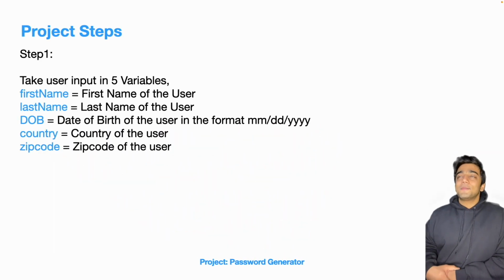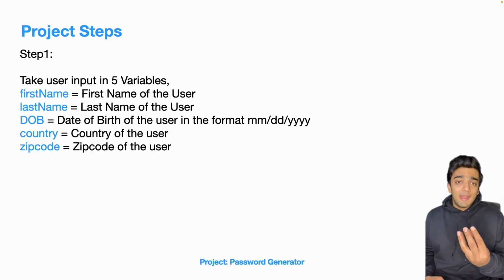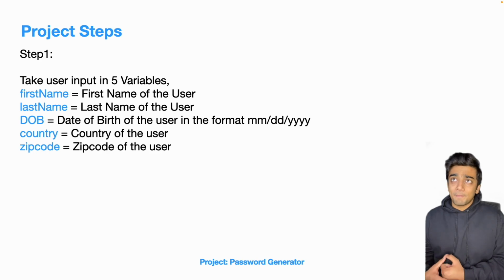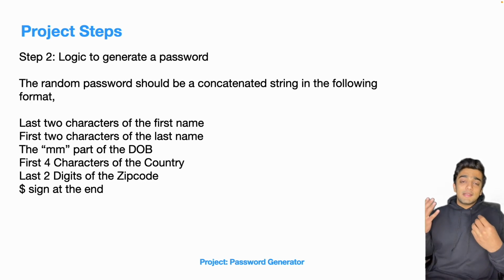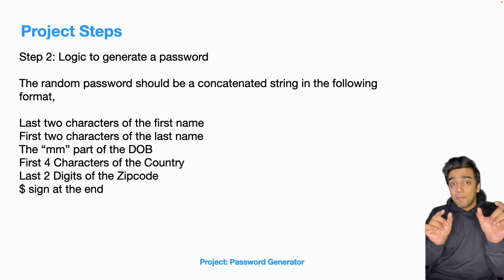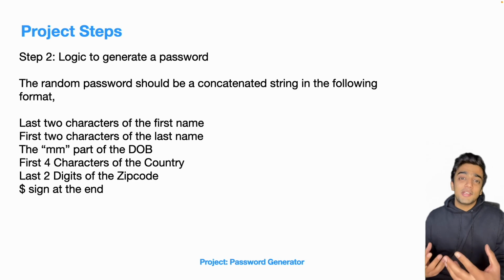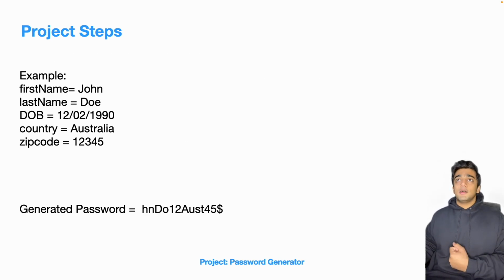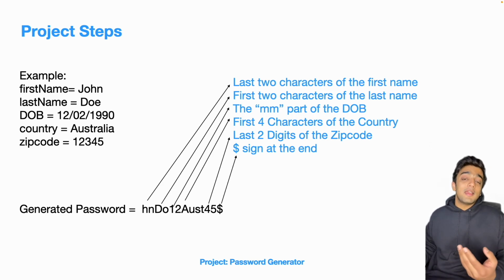#14 Course Project 1: Create a Password Generator Using Python (Part 1 - Intro)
🐍 Introduction to a practical project aimed at building a password generator application using Python, emphasizing project-based learning and application development.

Code Solution in the Next Video of this series.